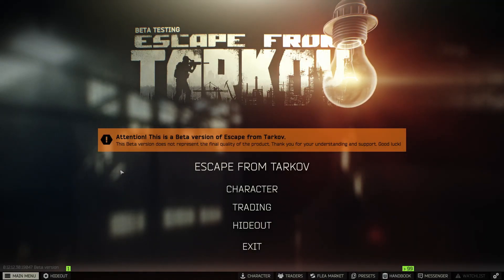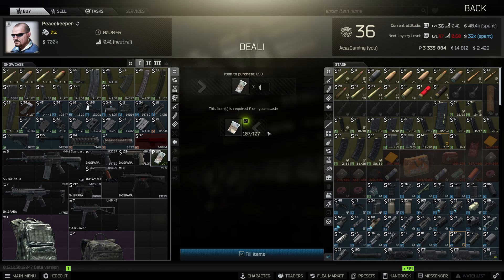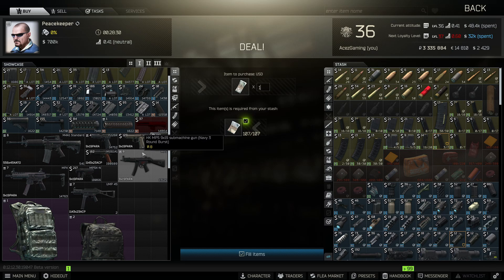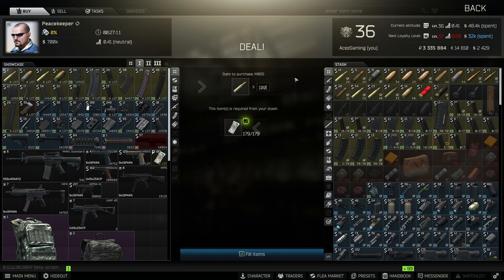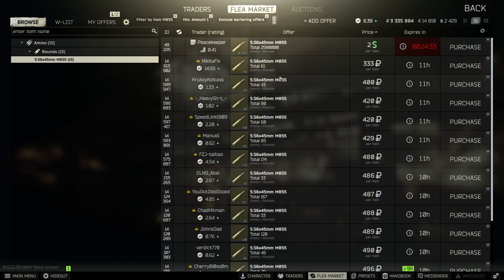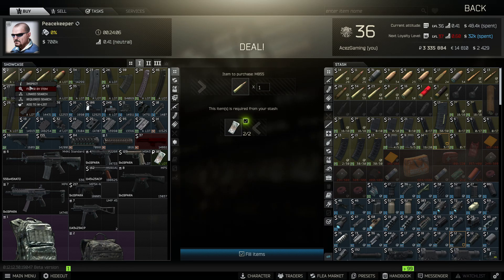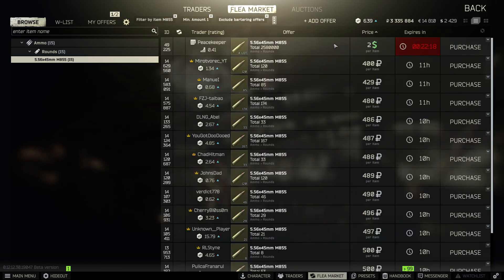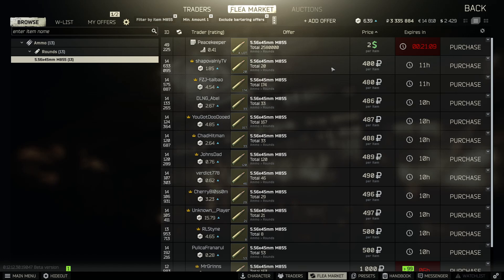Escape From Tarkov - Players Are SCARED To SPEND USD! Full Guide To Understanding Dollars V Roubles!